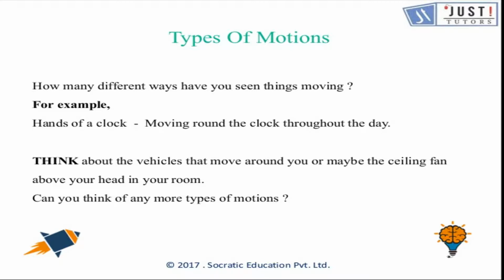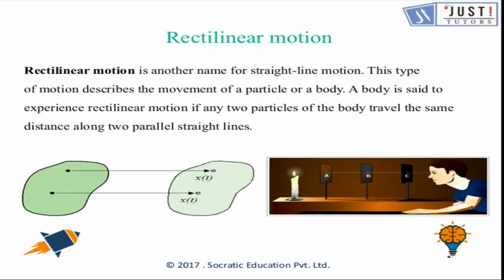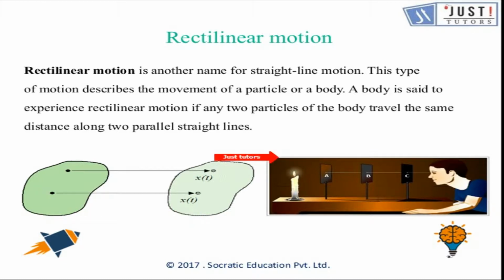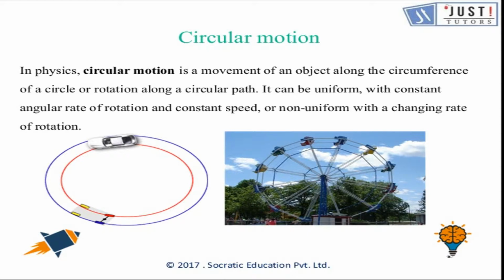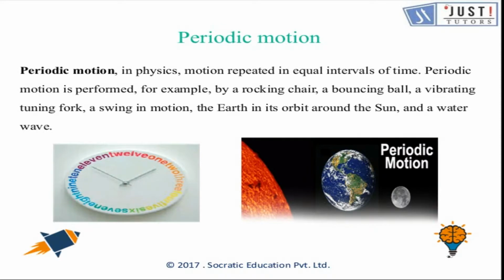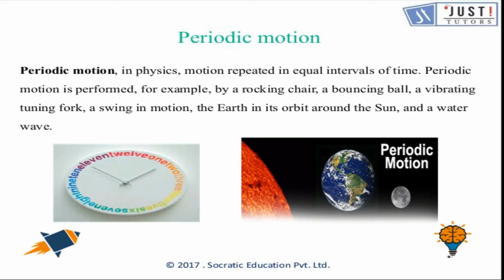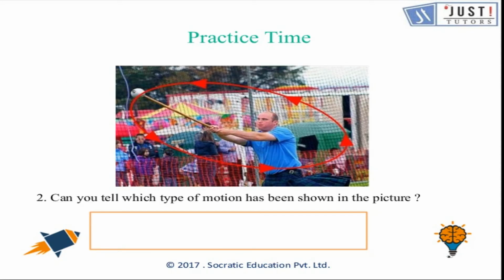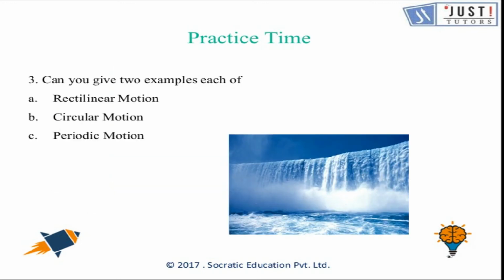Motion And Measure Of Distances: Types of Motions